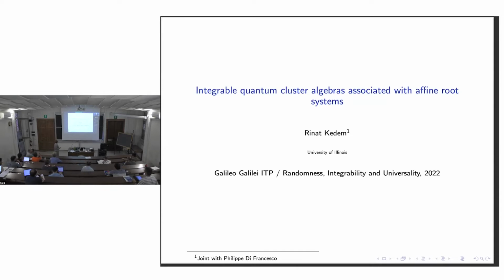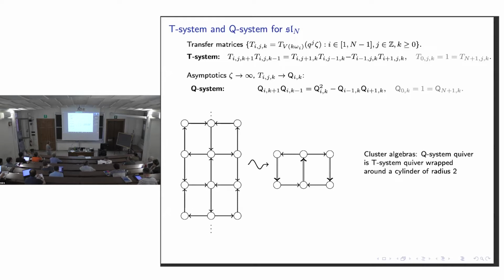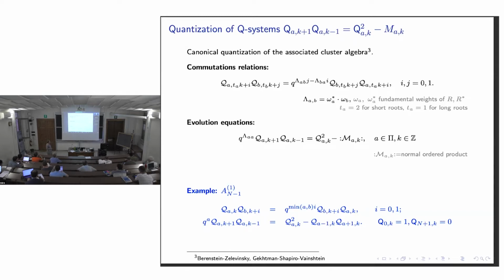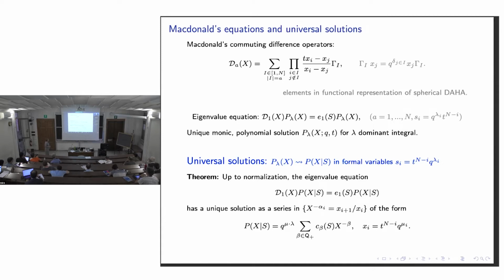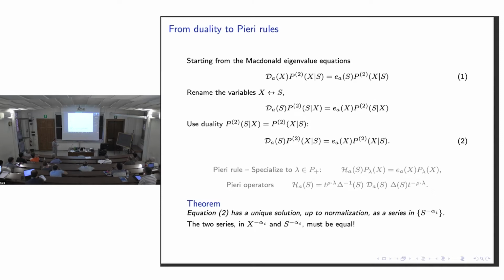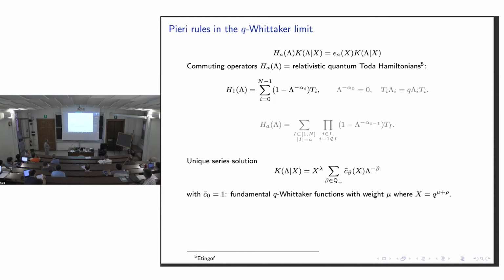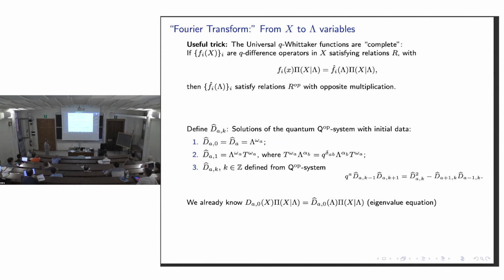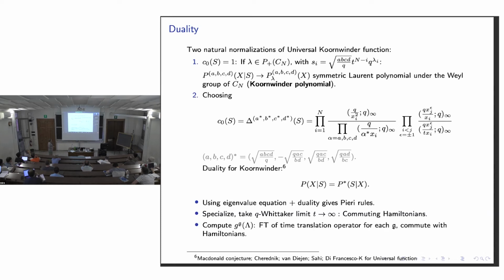Rinat Kedem: "Integrable quantum cluster algebras associated with affine root systems"